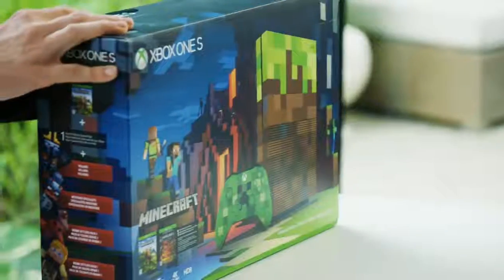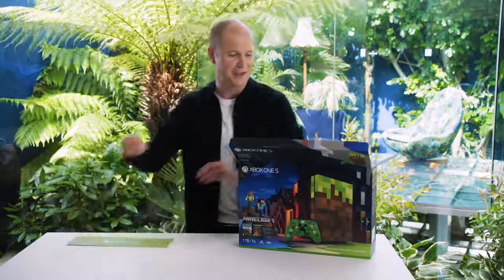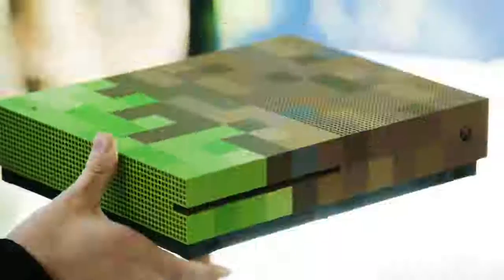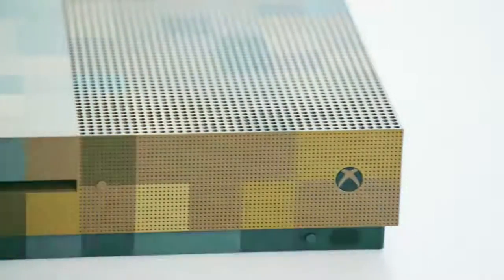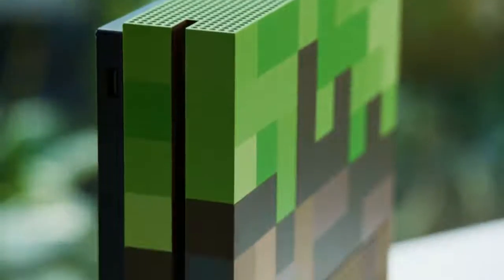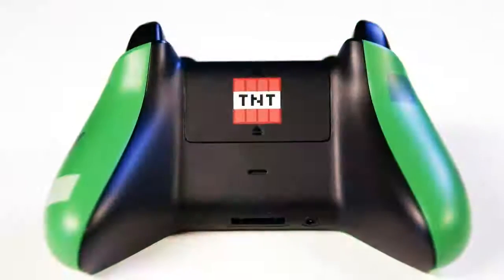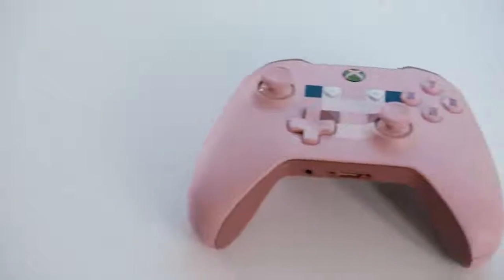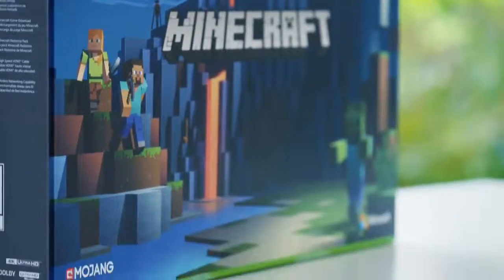Unboxing The Xbox One S Minecraft Limited Edition Bundle w/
Xbox Profile: oblivion588 or Fusionade
Playstation Profile: oblivion122 or Fusionadee
Steam Profile: OpTic Harambe
Origin Profile: OblivionXA or TheAZGamerYT